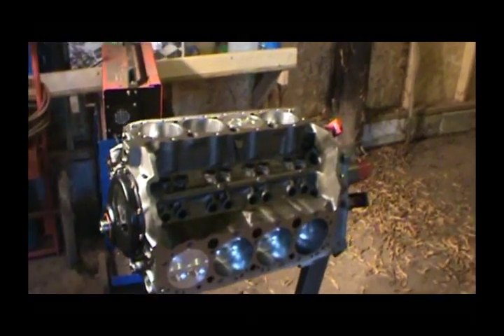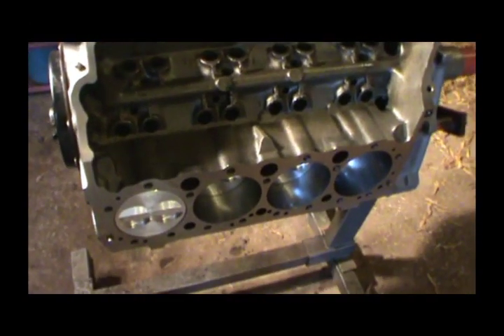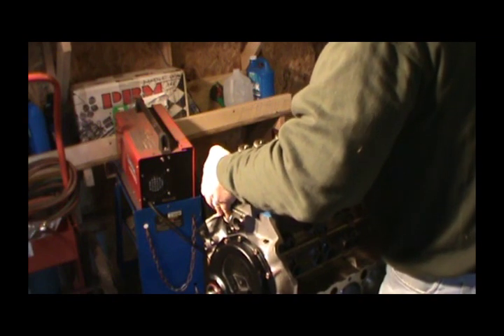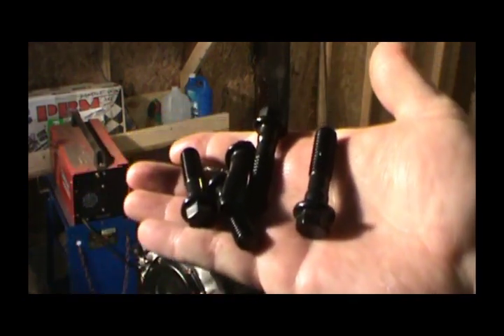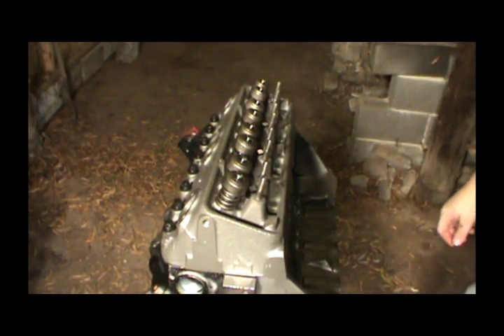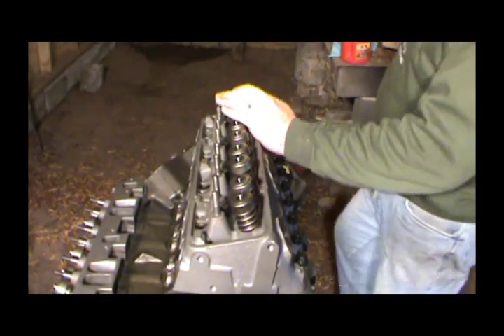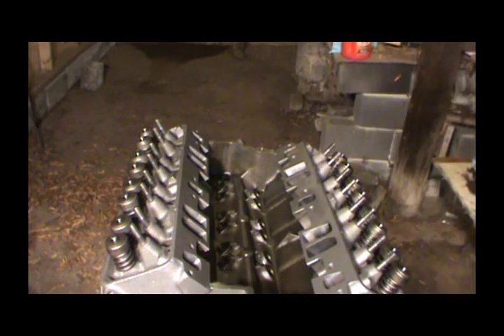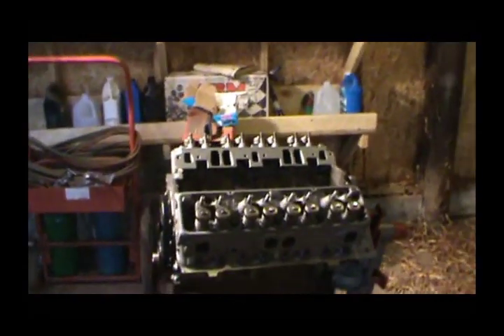Chevy 350 Engine Rebuild Part 6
Head Installation.  This is part 6 of a multi-part series on the rebuilding of this engine.